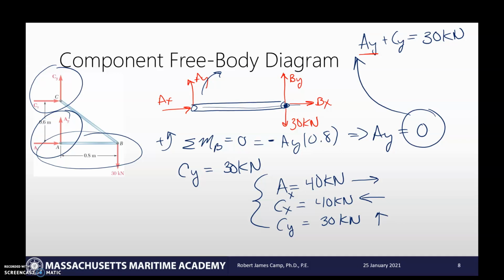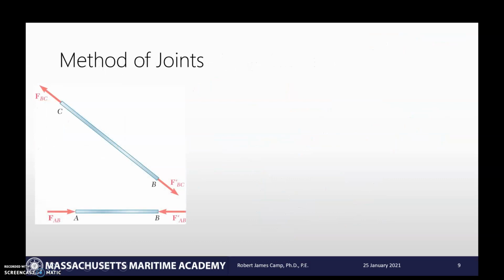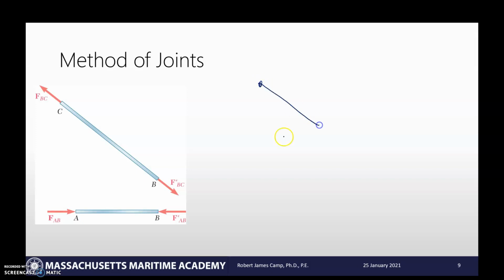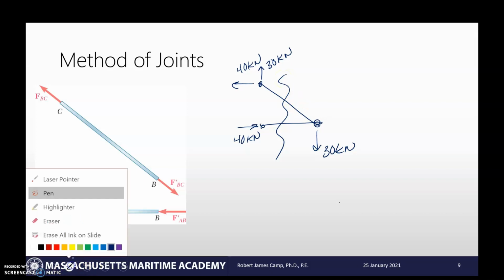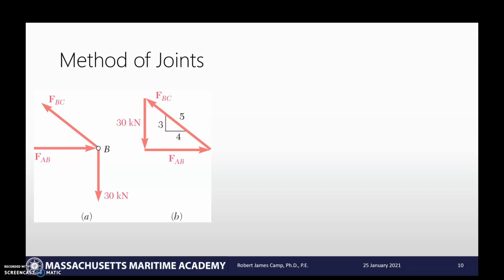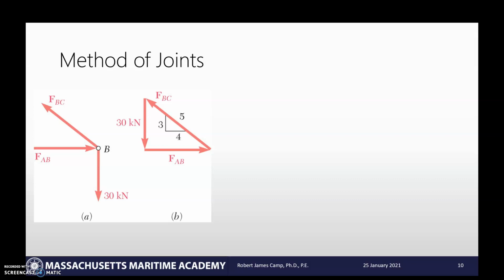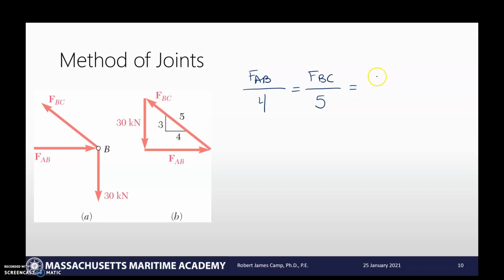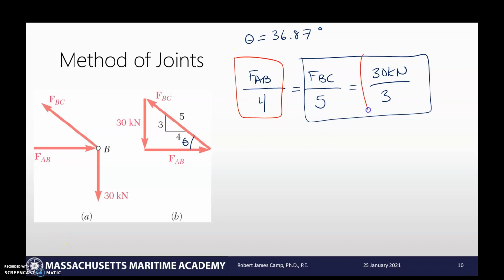SM1 B3 Internal Forces